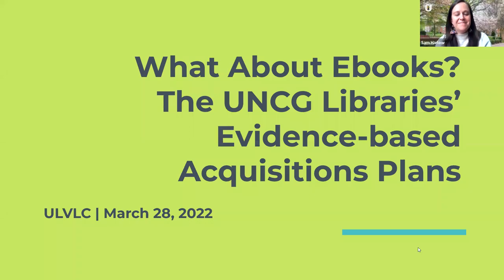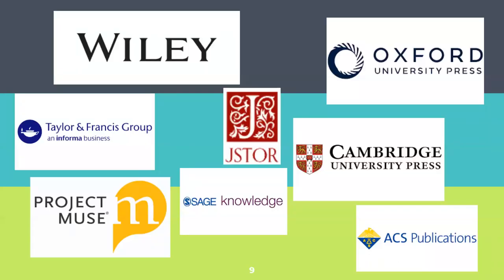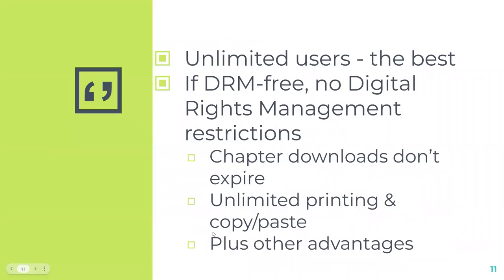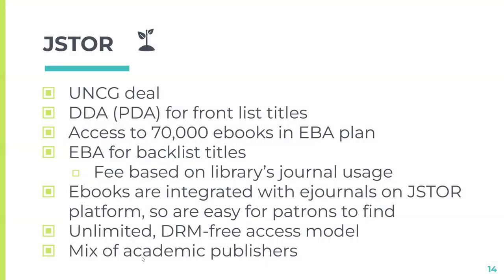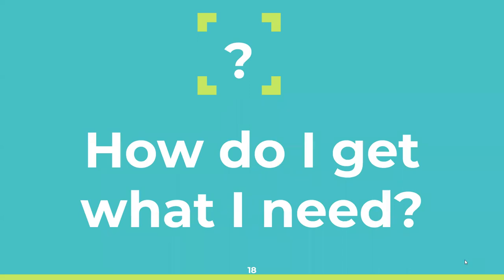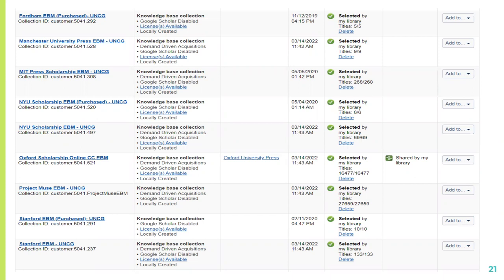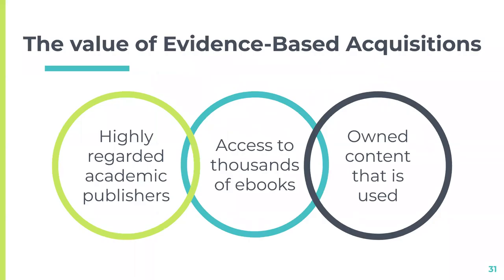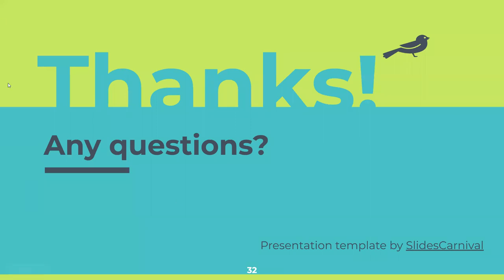UNCG Libraries ULVLC: What About Ebooks? The Libraries' Evidence-based Acquisitions Plans